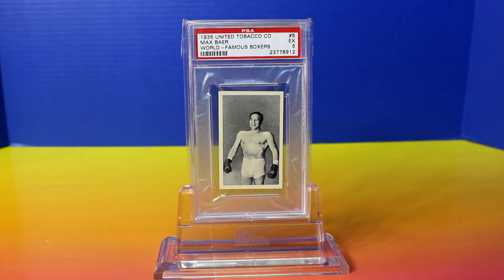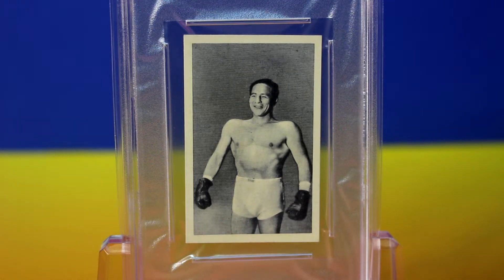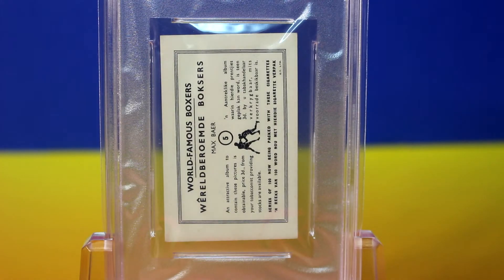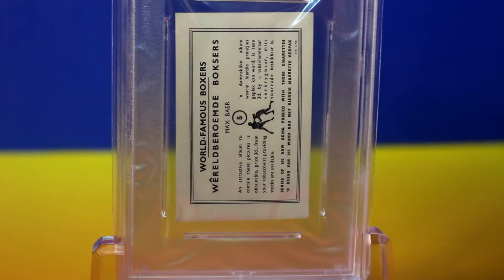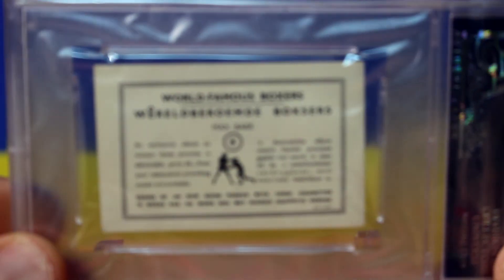1935 United Tobacco Max Baer Boxing Card Heavyweight Champion Psa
Max Baer Boxing card